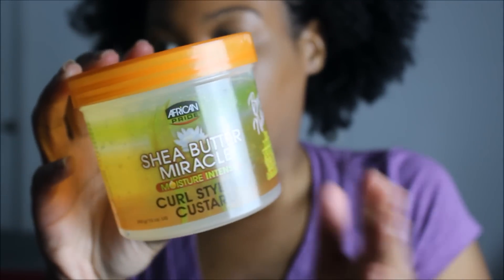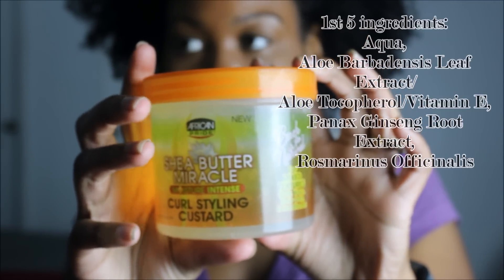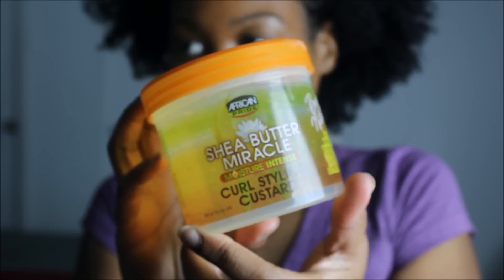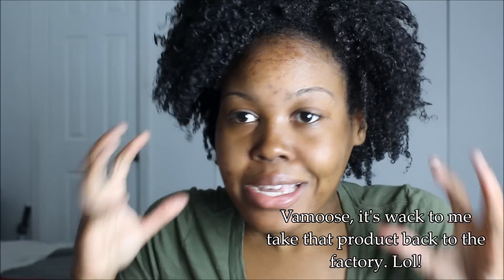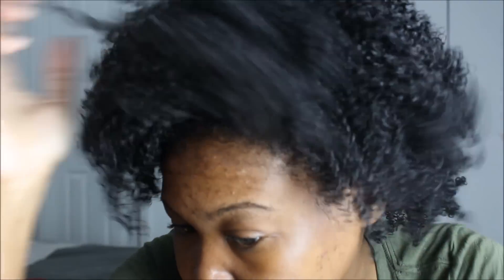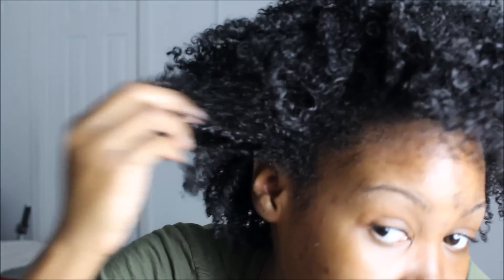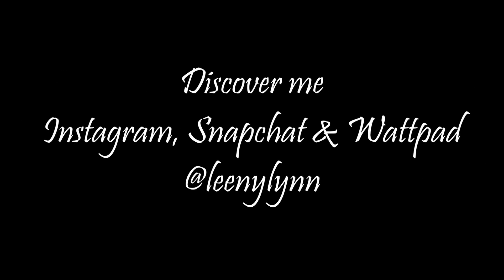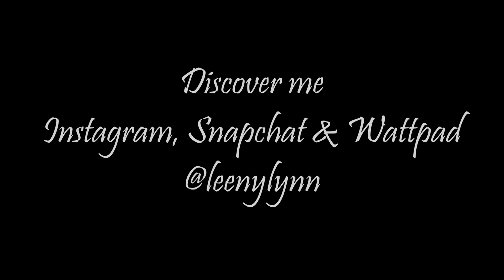African Pride Shea Butter Miracle Curl Styling Custard | Demo & Review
Another failed wash n go y'all! Trust me, when I say that I did have high hopes for this curl styling custard by African Pride too. My hair snow flaked liked a snow storm came!

Discover me on
Instagram, Snapchat & Wattpad @leenylynn

This product was far from anything being a miracle chile! Let me tell you now. * It is also not an all natural hair product either. I think that African Pride could revamp this curl styling custard by making it parben free and to also make this product "non-flammable." (I don't want my hair or anyone hair to catch on fire at the Hibachi table.) LOL! For real, though. No body wants for their hair to be flammable from simply using a damn styling custard!

Tech stuff:
Canon T5

More about me: I'm 24. I been natural for over 5 years after 3 big chops. I am married. I live on the West Bank of New Orleans. I am what some folks would call a TRUSTED PRODUCT REVIEWER. I am a lover of Jesus Christ.

Read:

“Peace I leave with you, my peace I give unto you: not as the world giveth, give I unto you. Let not your heart be troubled, neither let it be afraid.”